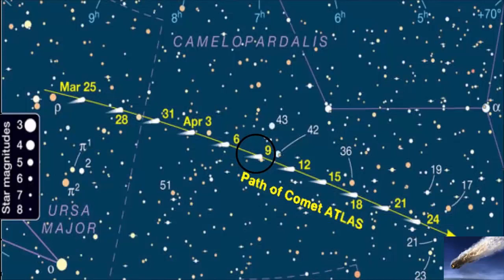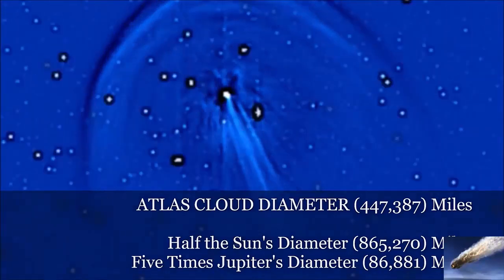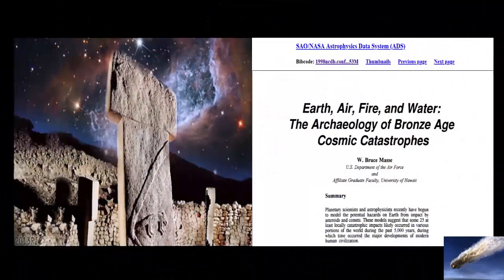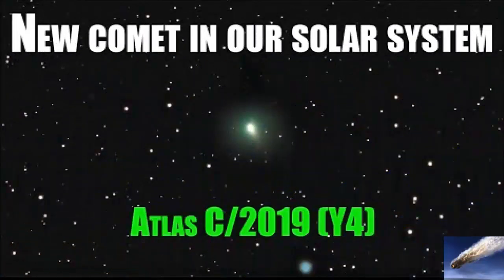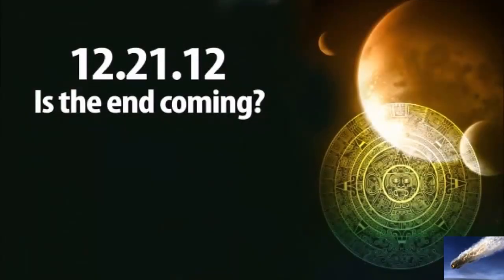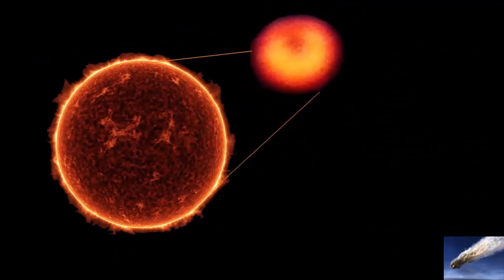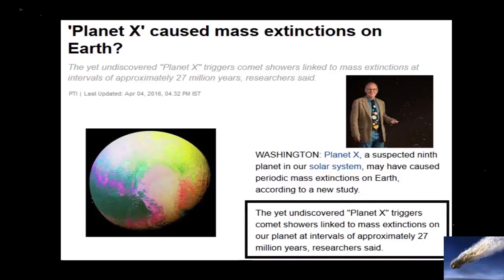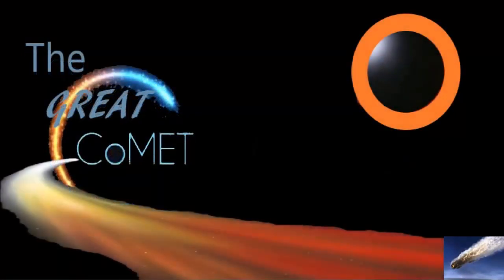A Comet is Approaching the Earth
Are you looking for yourself a used good quality cheap car?
This is the information that you may be looking for!